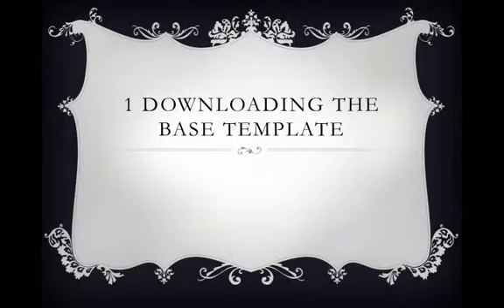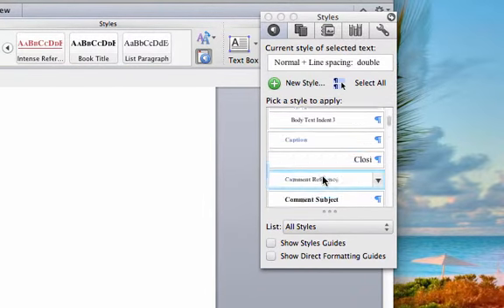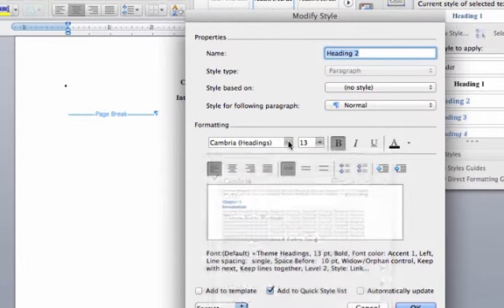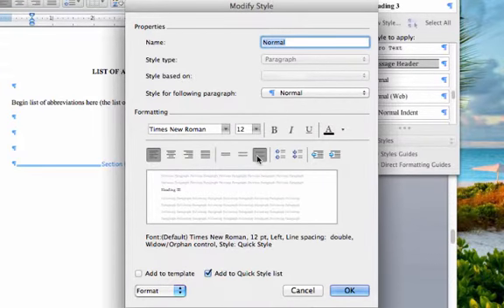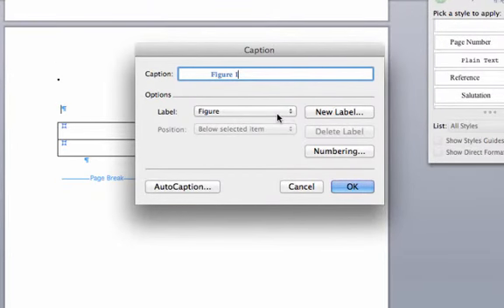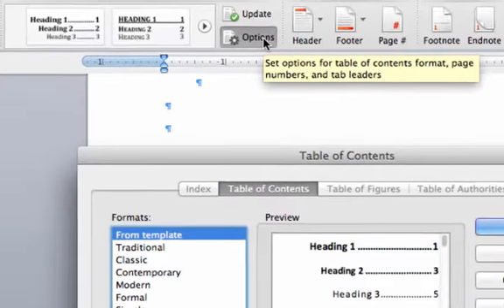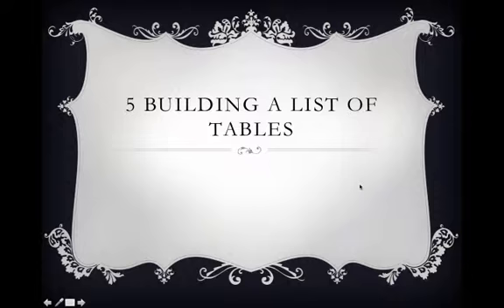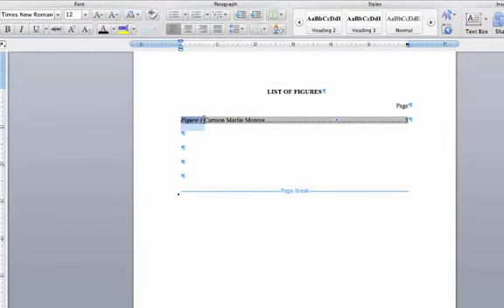Video Lesson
For class use only

Table of Contents:

00:14 -
00:39 - 1 Downloading the Base Template
01:13 - 2 Overview and formatting
03:28 - 3 Creating Styles
03:32 - 3.1 heading 1 Style
08:28 - 3.3 heading 3 style
10:05 - 3.4 normal style
13:29 - 3.6 caption
16:59 - 4 Building a toc
21:02 - 5 Building a list of tables
23:01 - 6 Building a list of figures